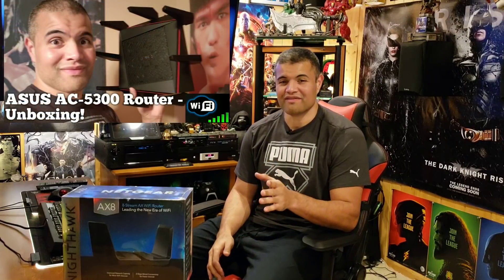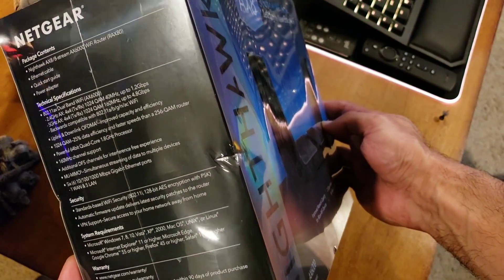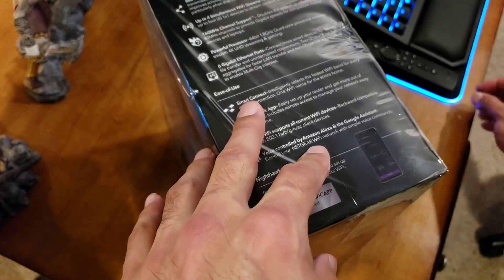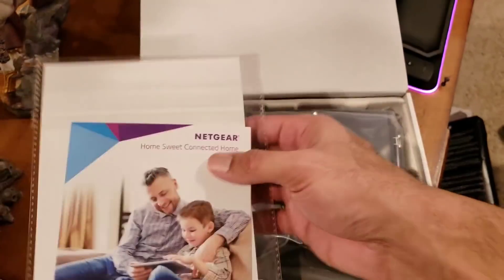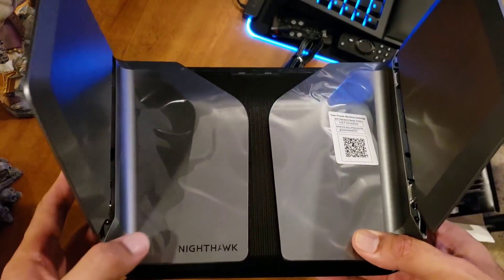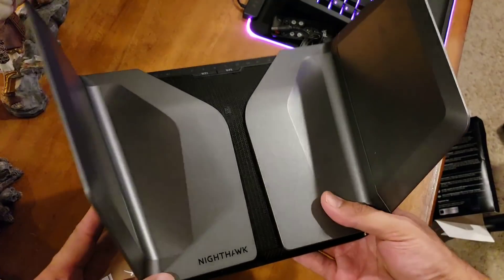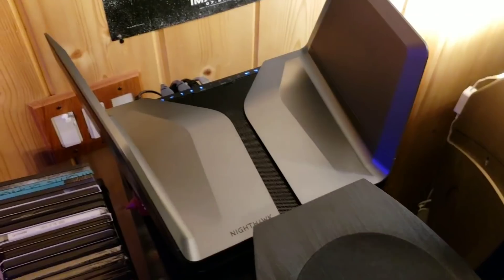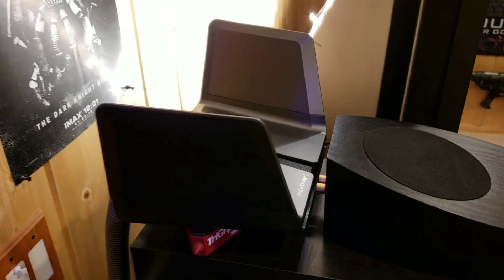Netgear Nighthawk AX8 RAX80 8-Stream Wi-Fi 6 AX6000 Router : Unboxing and Connect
All aboard the spaceship router of the future! 😄👍🏽
Here's an unboxing and connect of this new wi-fi tech router!

Specs...

NETGEAR is leading the New Era of WiFi with our new Nighthawk AX8 8-Stream WiFi Router! The Nighthawk AX8 is NETGEAR’s first WiFi Router to support Wi-Fi 6, the latest generation of Wi-Fi technology. With AX WiFi you will get a smoother and more enjoyable experience in your hyperconnected home. By supporting 802.11ax, the Nighthawk AX8 is engineered to deliver up to four times more data capacity than today’s AC WiFi.

Whether you’re looking for strong and reliable smart home connectivity for your IoT devices, smoother UHD 4K/8K streaming, or faster and farther coverage, the Nighthawk AX8 is here to take WiFi to the next level! With advanced features like OFDMA, MU-MIMO, 160MHz channel support and 1024 QAM, the 802.11ax supported Nighthawk AX8 promises to deliver the fastest and most reliable WiFi yet!

Additional Features Include:

Faster WiFi, Better Performance

Uplink and Downlink OFDMA (Orthogonal Frequency-Division Multiple Access)

4-stream MU-MIMO

Powerful Quad-Core 1.8GHz Processor

Multi-Gig Internet Support

6 Gigabit Ports

Works with Existing WiFi Devices

NETGEAR Nighthawk App